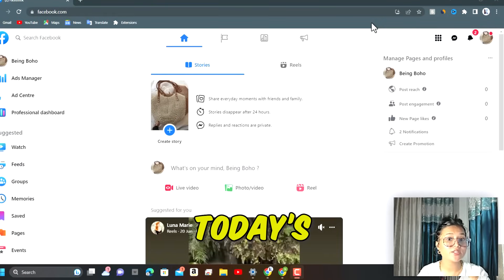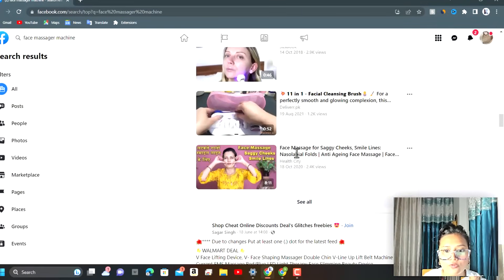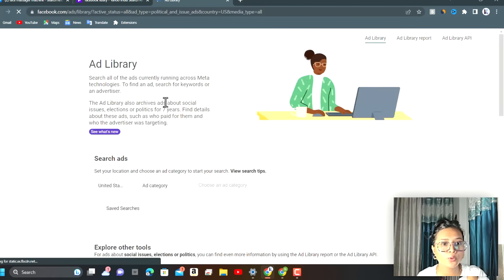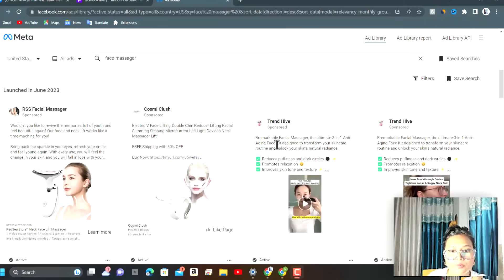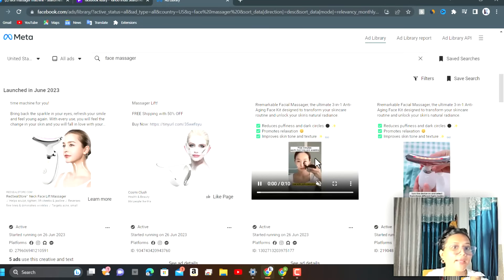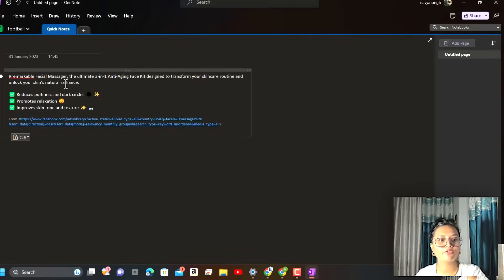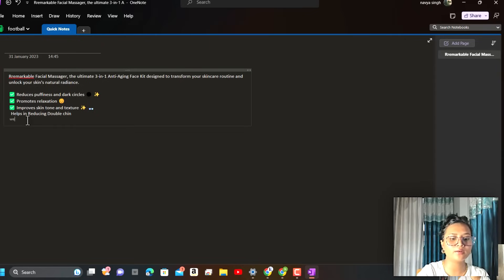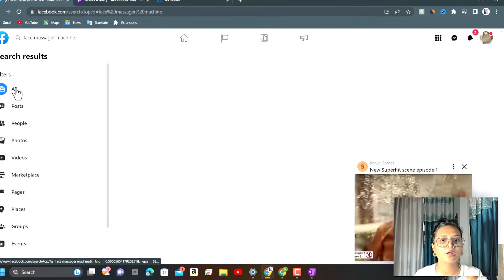how to research add creatives for facebook ads | Digital Marketing Heroes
ABOUT

Level up your digital marketing game with Digital Heroes, the trusted partner you've been searching for. Our team of experts specializes in SEO, PPC, social media management, content creation, and CRO, all aimed at boosting your brand's online presence.

Let's explore how we can tailor our services to meet your unique needs and objectives. Together, we'll unleash the full potential of your business in the digital landscape.

Don't miss out on the opportunity to connect with your target audience, drive conversions, and achieve remarkable growth.

*Video And Images Use In This Video Are Only For Education Purpose. So Any Issue You Can Kindly Send Us Mail.

*I Only Use Bits And Pieces Of Videos To Get The Point Across Where Necessary

Shopify dropshipping ecommerce e-commerce dropshipped dropship CJ Zendrop app store website partners themes business Amazon apps pricing com AliExpress suppliers experts stores my sign in company ecom websites sites site shops web cjdropship drop and ship shipping manufacturers Opencart ecomhunt social plus Wix POS Magento 2 nopcommerce payments Alibaba eBay best myshopify open cart platform headless products burst fees digital affiliate WordPress alternatives features collabs liquid B2B cost builder SAP ppspy marketing companies competitors shop dropified payment system SEO Spocket reddit Etsy online shopping BigCommerce B2C Intuit development Oberlo dropship.composable xborderecommerce google analytics stripe fulfillment services zen dropshipforsale EDI dashboard dsers selling hybris profitable strategy godaddy solution consultant connective hosting ERP integration omnichannel Flipkart inventory management advertising provider chat 2.0 dropshipagent temu brand marketplaces ad account Kibo shirts apparel shipper wholesaler woocommerce hypersku wiio source laravel virtuemart webflow instafeed ga4 specialist audiences klaviyo tiktok shein paypal growth spree shogun recharge linkpop solutions fashion customer langify facebook private label unite lightspeed ads merchant feed courier E-commerce Online Dropshipping Shopify Amazon FBA WooCommerce AliExpress Digital Social media SEO Product listings Payment trends Shipping logistics software Google Ads Facebook Ads Email marketing Conversion rate optimization Inventory tools Multi-channel branding Cross-border sourcing Customer retention sales funnel Instagram marketing plan Influencer marketing reviews data analysis feedback Subscription strategies Customer acquisition marketing tips